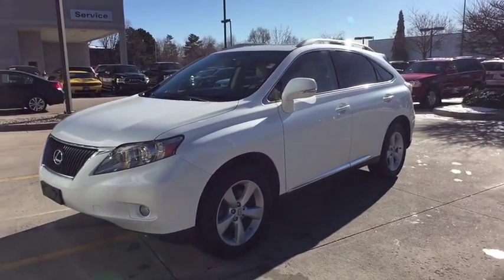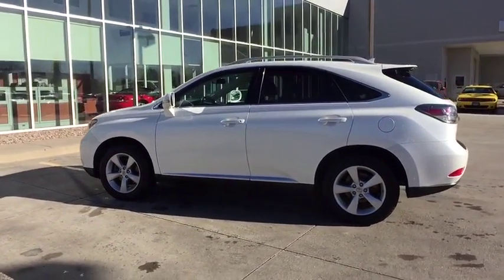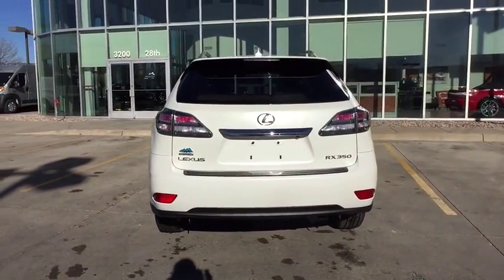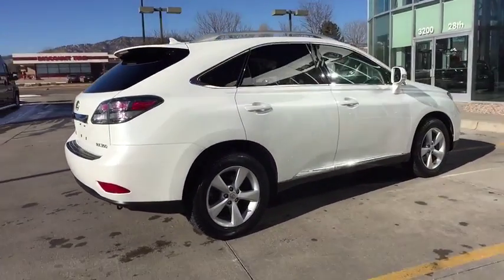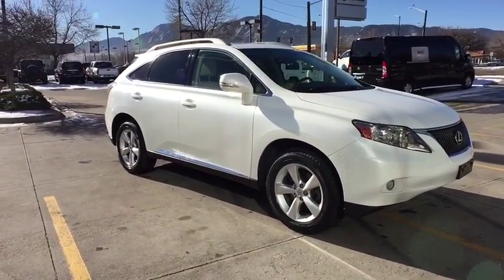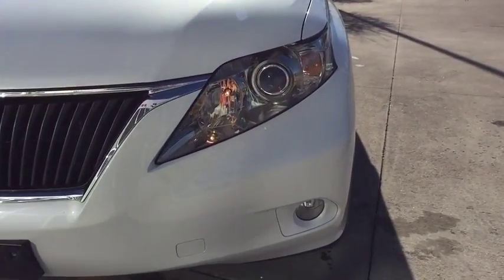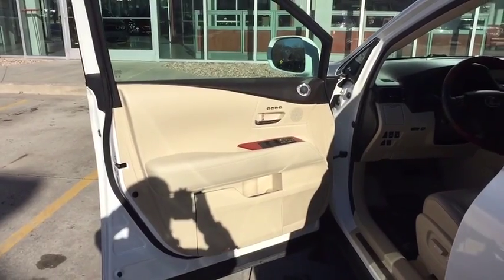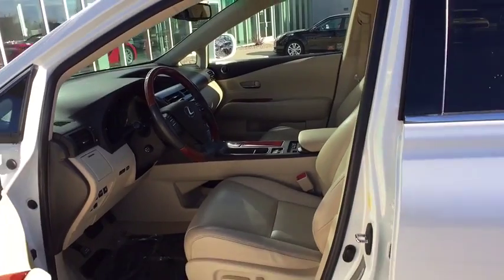2010 Lexus RX 350 Boulder, Longmont, Broomfield, Louisville, Denver, CO 2862U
2010 Lexus RX 350

Boulder Dodge
2100 30th St

LOW MILES, STARFIRE PEARL, PARCHMENT LEATHER, WOODGRAIN PACKAGE, LEATHER, HEATED AND VENTED SEATS, SUNROOF, BACK UP CAMERA.
COMFORT PKG  -inc: heated/ventilated front seats  rain-sensing auto wipers,HEATED & VENTILATED FRONT SEATS,PARCHMENT  SMOOTH PERFORATION LEATHER SEAT TRIM,LUXURY PKG  -inc: semi-aniline leather trim  one-touch pwr open/close moonroof  pwr folding auto-dimming exterior mirrors  wood/leather steering wheel  wood/leather shift knob  wide angle side-view monitor  19 alloy wheels w/mud & snow tires  MP3 mini jack  USB audio input  pwr rear door  illuminated scuff plate  headlamp cleaners,BACKUP MONITOR  -inc: rearview mirror screen,PREMIUM AUDIO SYSTEM  -inc: auto sound levelizer (ASL)  (12) speakers,STARFIRE PEARL,All Wheel Drive,Power Steering,4-Wheel Disc Brakes,Aluminum Wheels,Tires - Front Performance,Tires - Rear Performance,Temporary Spare Tire,Rear Spoiler,Automatic Headlights,Fog Lamps,Power Mirror(s),Integrated Turn Signal Mirrors,Privacy Glass,Intermittent Wipers,Variable Speed Intermittent Wipers,AM/FM Stereo,CD Changer,CD Player,Premium Sound System,Satellite Radio,MP3 Player,Bluetooth Connection,Auxiliary Audio Input,Cloth Seats,Power Driver Seat,Power Passenger Seat,Bucket Seats,Driver Adjustable Lumbar,Passenger Adjustable Lumbar,Pass-Through Rear Seat,Rear Bench Seat,Power Outlet,Floor Mats,Adjustable Steering Wheel,Steering Wheel Audio Controls,Power Windows,Power Door Locks,Keyless Entry,Engine Immobilizer,Keyless Start,Universal Garage Door Opener,Cruise Control,Security System,Climate Control,Multi-Zone A/C,Rear Defrost,Woodgrain Interior Trim,Auto-Dimming Rearview Mirror,Driver Vanity Mirror,Passenger Vanity Mirror,Driver Illuminated Vanity Mirror,Passenger Illuminated Visor Mirror,Front Reading Lamps,Rear Reading Lamps,Cargo Shade,ABS,Brake Assist,Traction Control,Stability Control,Daytime Running Lights,Driver Air Bag,Passenger Air Bag,Passenger Air Bag Sensor,Front Side Air Bag,Front Head Air Bag,Rear Head Air Bag,Knee Air Bag,Telematics,Child Safety Locks,Tire Pressure Monitor